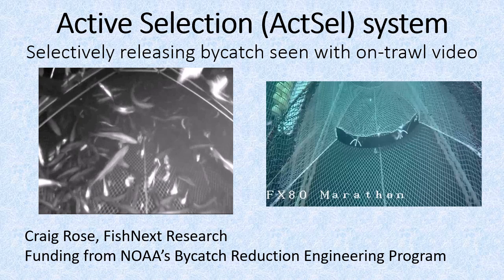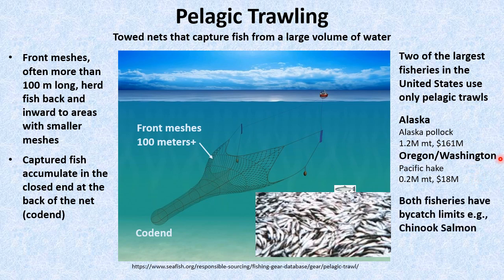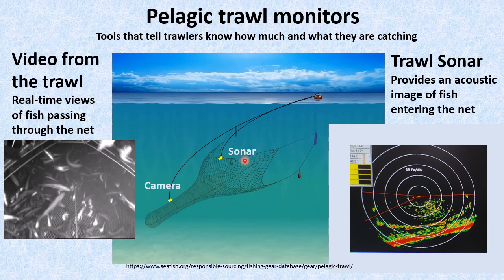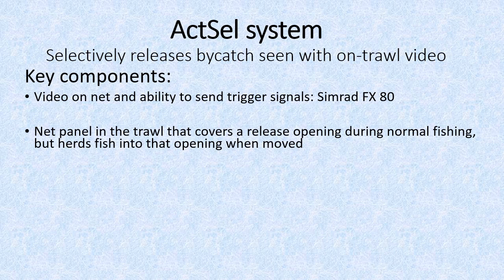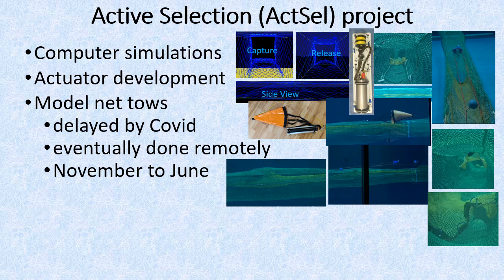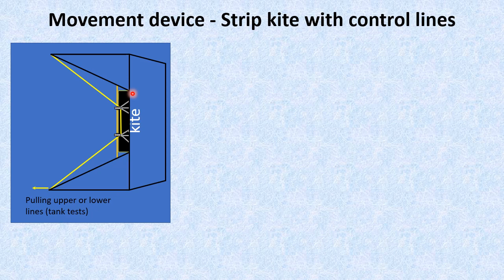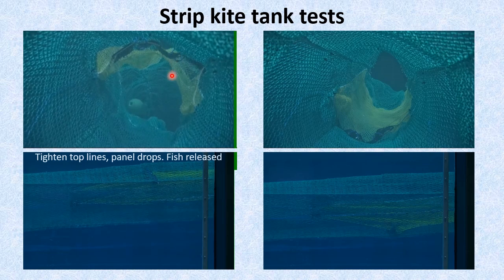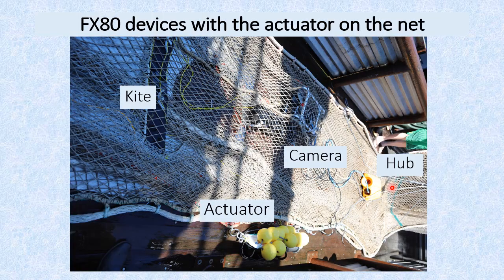Active Selection (ActSel) system: Selectively releasing bycatch seen with on-trawl video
We have developed a system allowing trawlers to choose to release fish that they do not want to catch (bycatch) as they are fishing. Combined with real-time on-trawl video, such as that provided by the Kongsberg/Simrad FX80 system, this provides a new way to reduce bycatch. (This was presented at the Alaska Marine Science Symposium, January 2022)